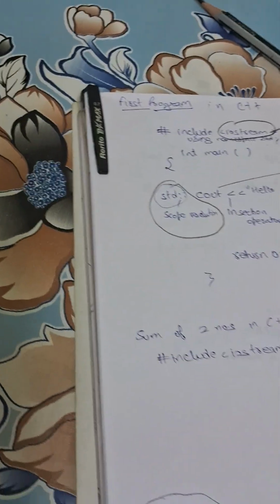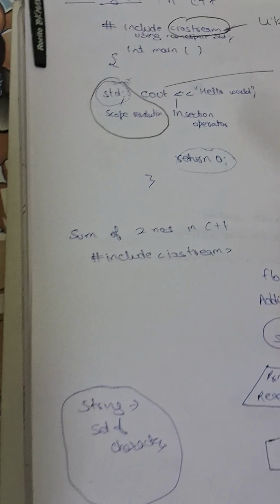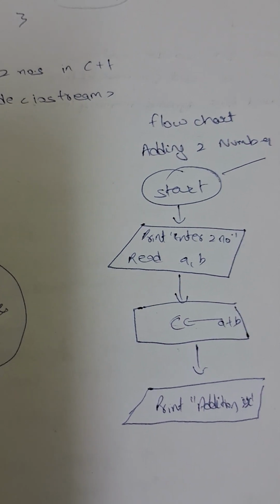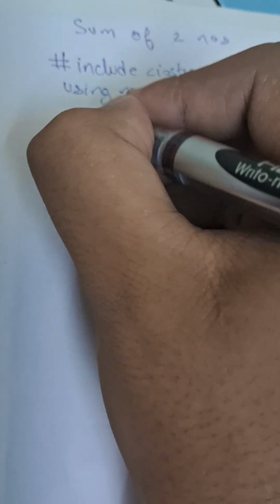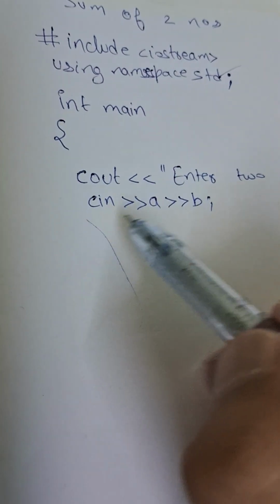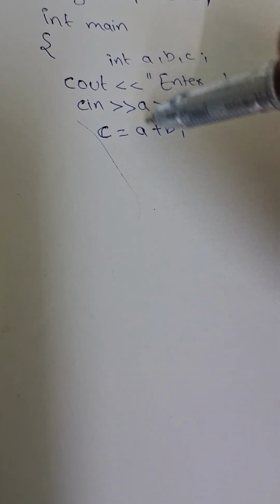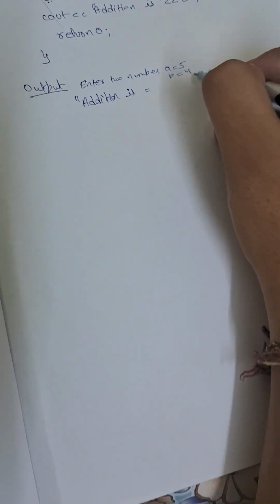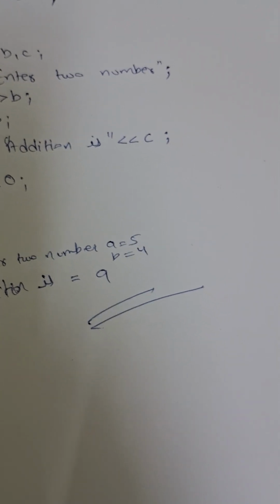Skeleton Of C++. Sum Of Two Numbers.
Give brief :
Skeleton structure
Best skeleton watches
Sum of two numbers
learn empty
C++ Flowchart